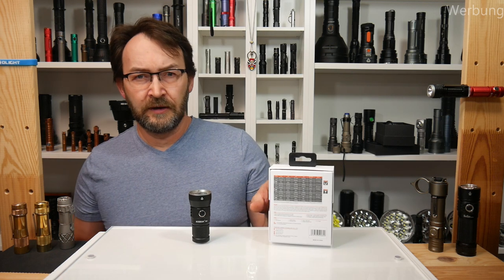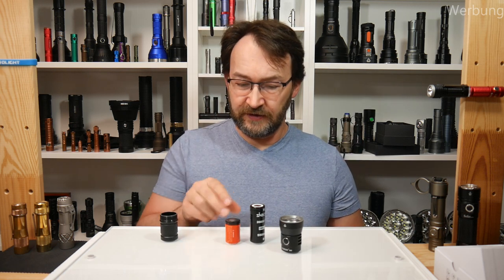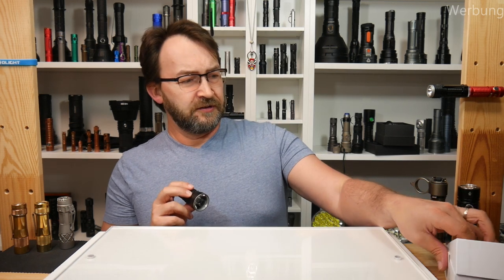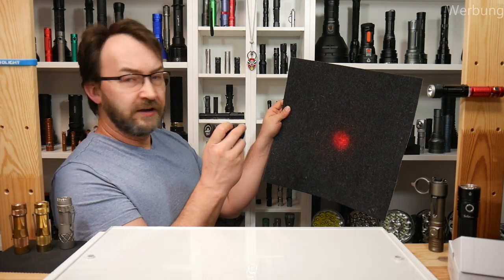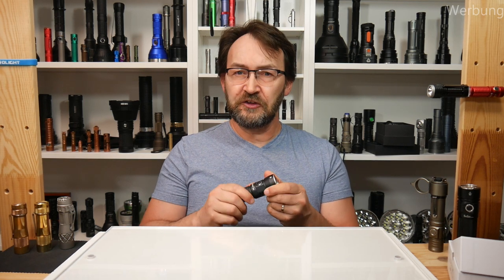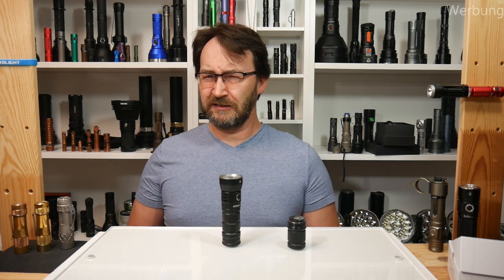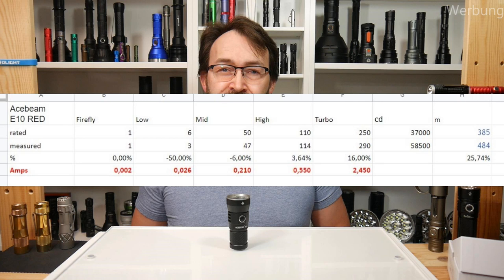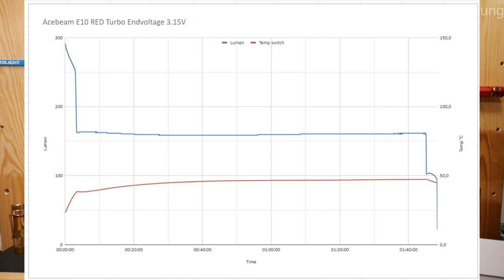Acebeam E10 RED - review, beamshots and my opinion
Today i present you a loaned flashlight from Sven Stewitsch (stewitsch.de)
The Acebeam E10 with a RED LED
The TIR optics produces a phantastic beam from the 290 Lumen!
Although i ranted a little on minor things i wished where different i am very pleasesd with the E10!

NEVER pay full price on any flashlight!

Join my deal community: DEALS.M4DM4X.com

Werbung